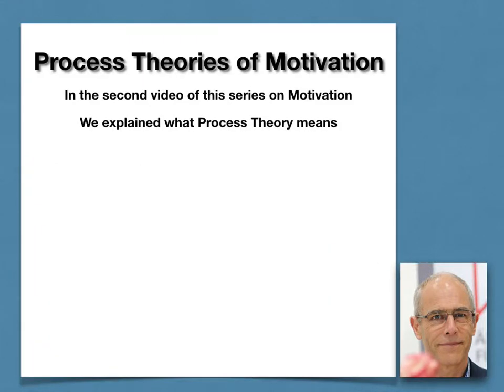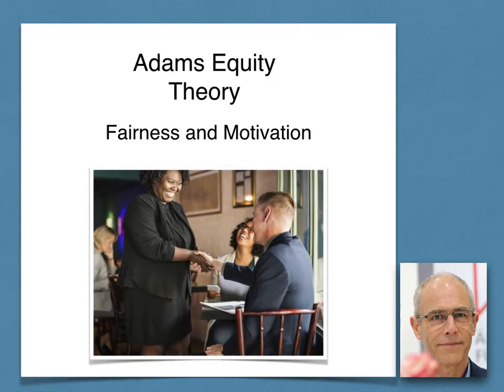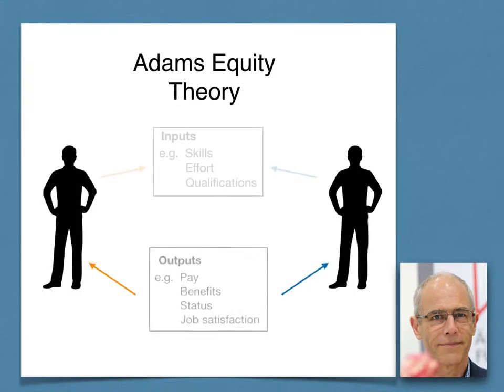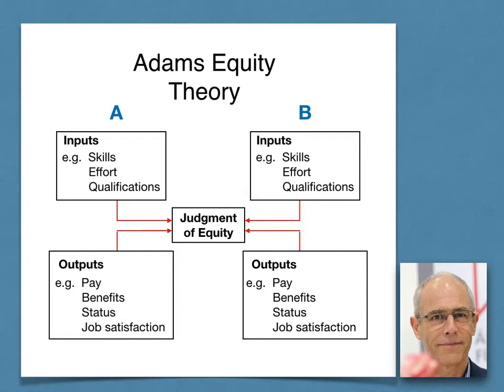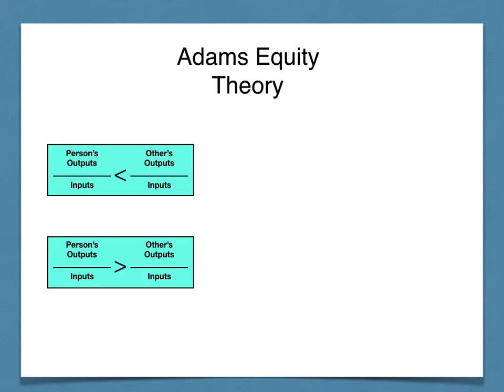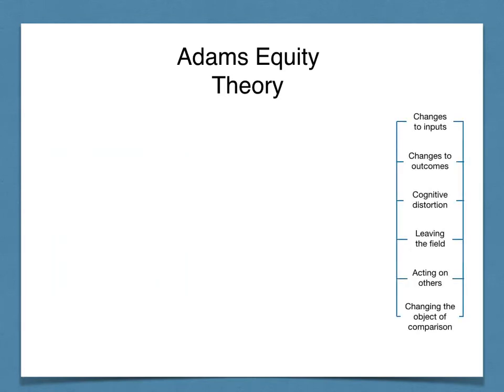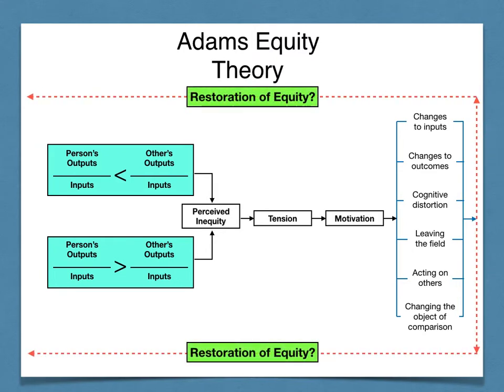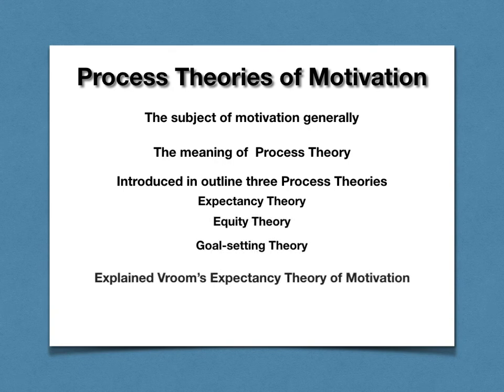Motivation 3 Process Theory Equity Theory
This is the third video in a series on motivation theory for students.